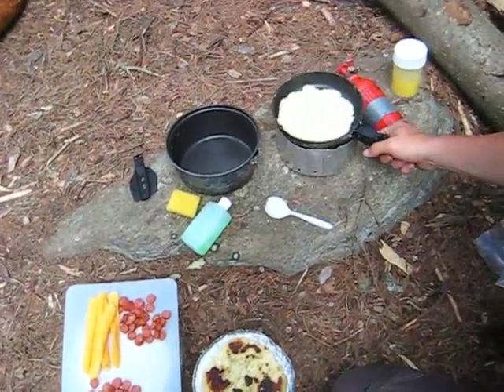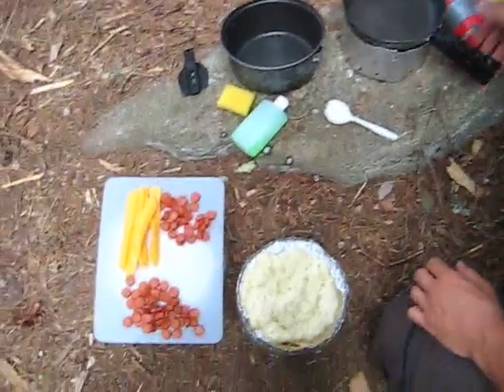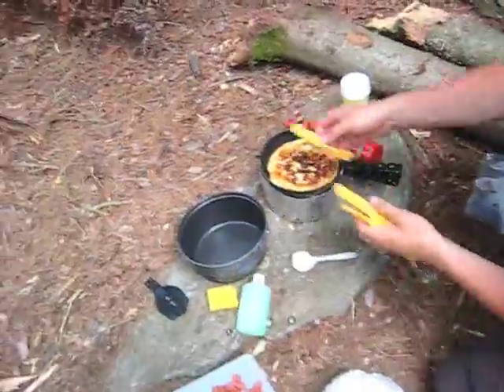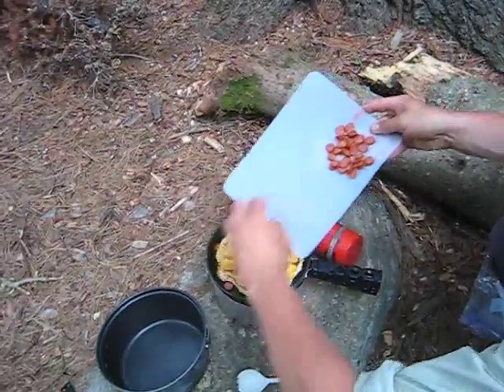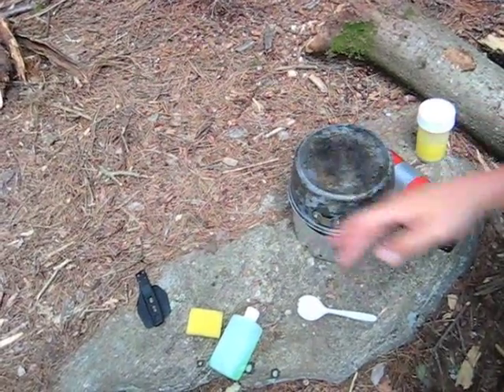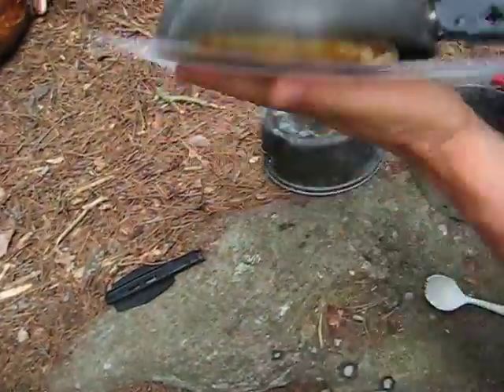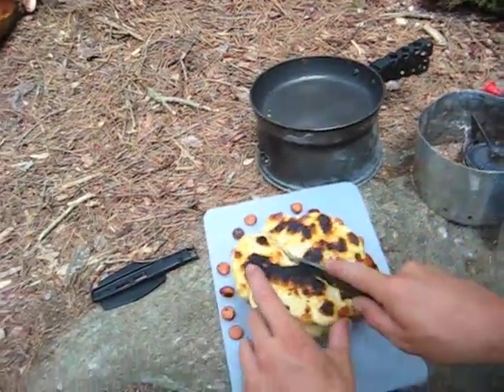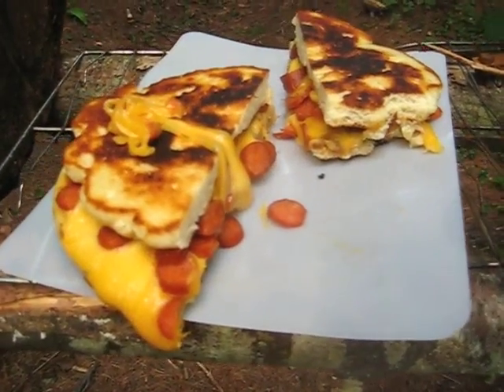Bannock grilled cheese sandwich in the backcountry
Here's a great meal I stumbled across when eying up the food I packed for a trip in the Algonquin Provincial Park interior. Not sure how appealing it looks if you haven't had it before but after a week in the woods this tasty morsel gets me drooling more than my dog Maddy. Well, maybe not that much, she brings some stiff competition to the table in that department.